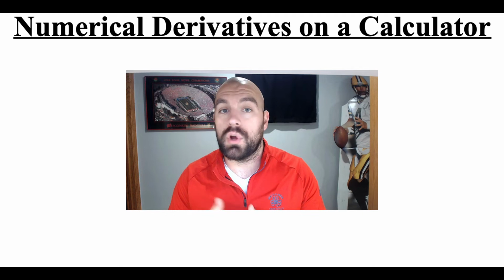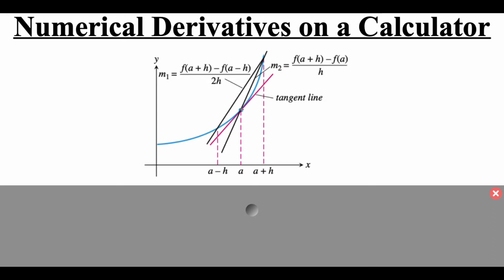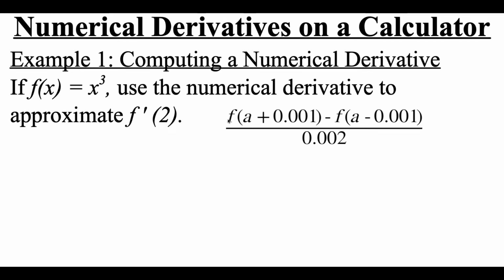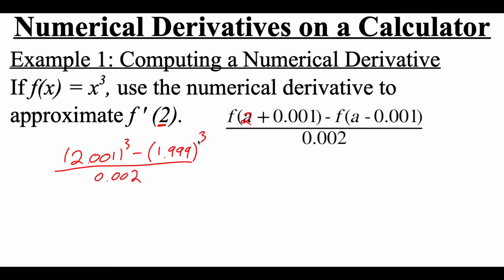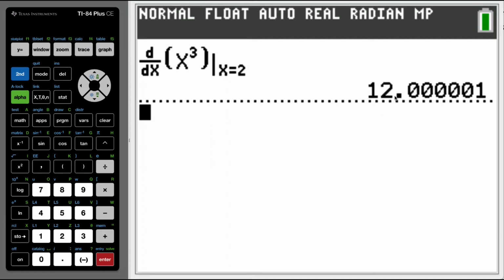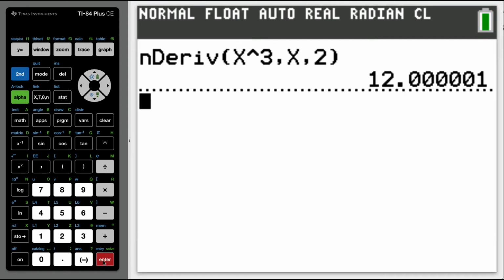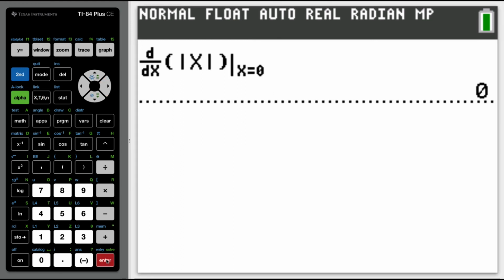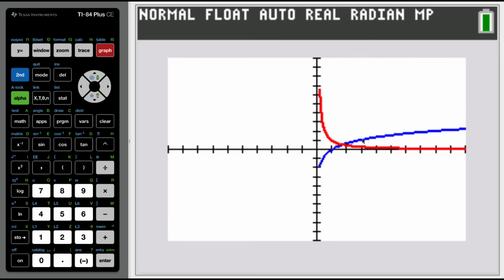3.2.3 Numerical Derivatives on a Calculator